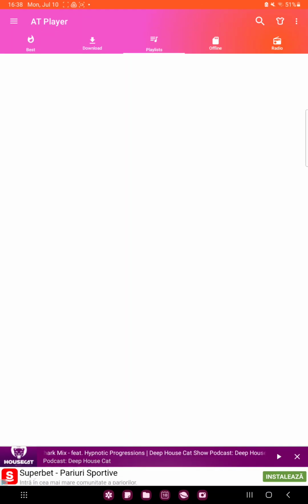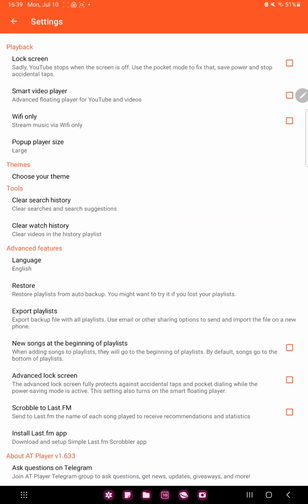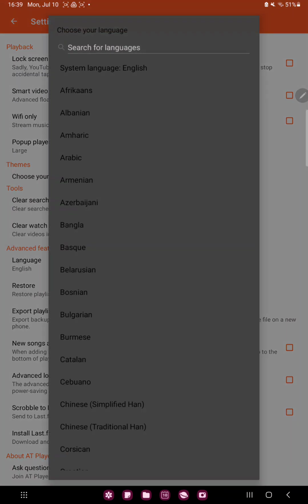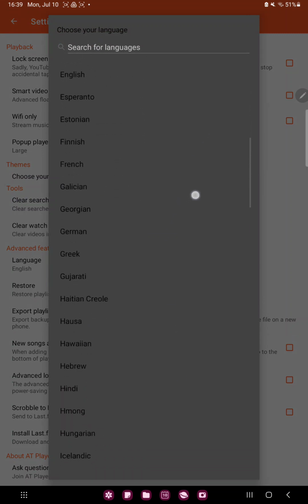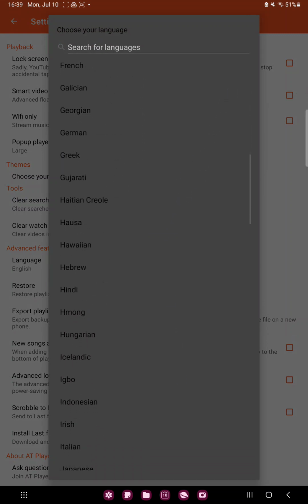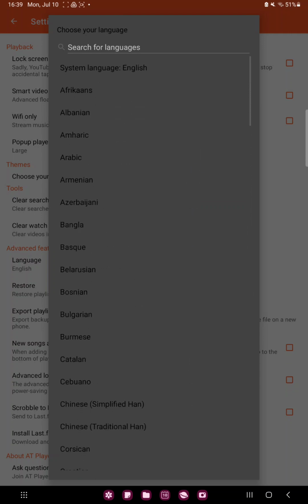How to select the language on MP3 Downloader-YouTube Player?